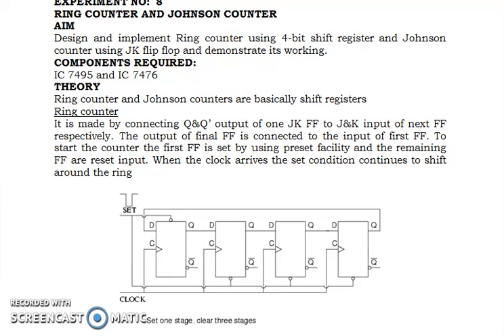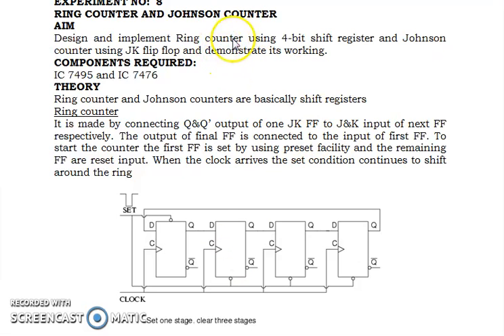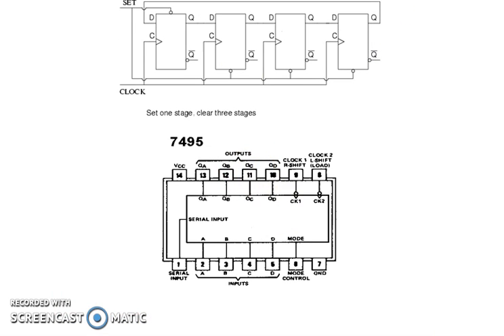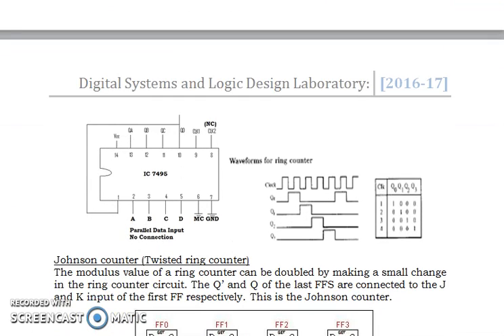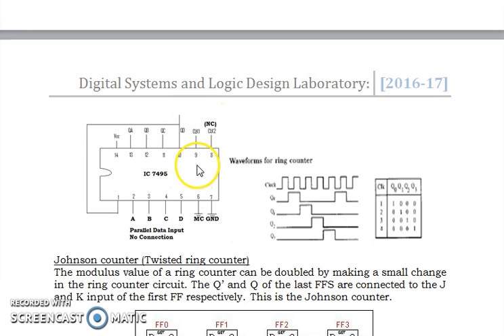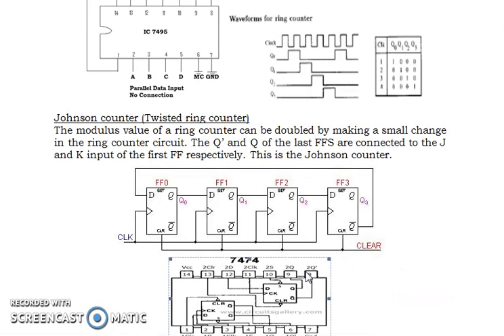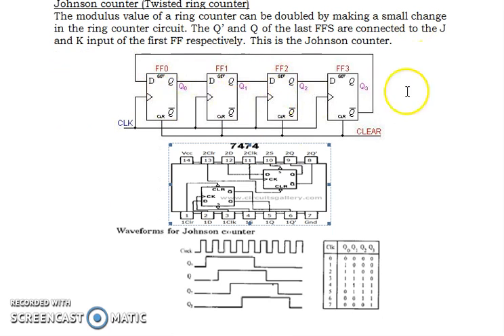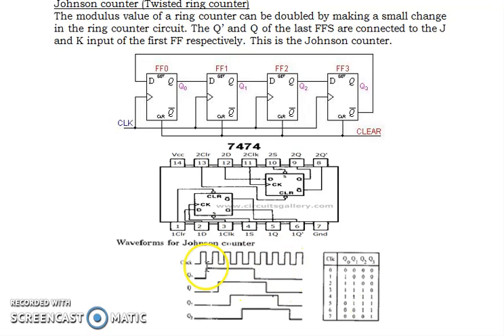ISL37 Experiment 8_Ring and Johnson Counter